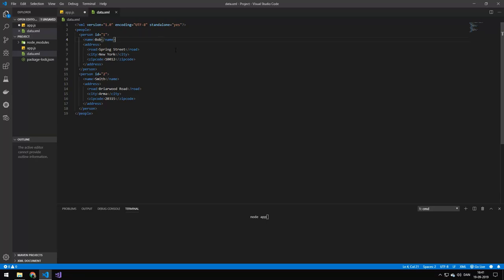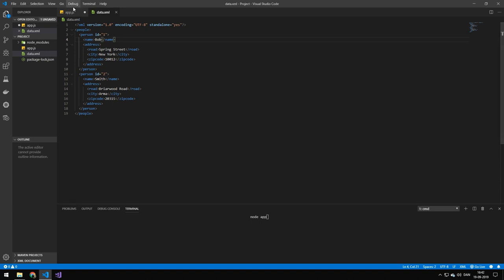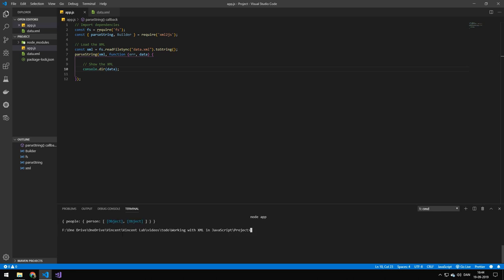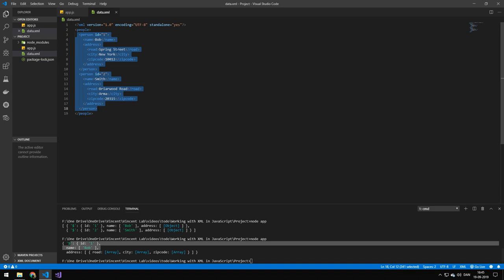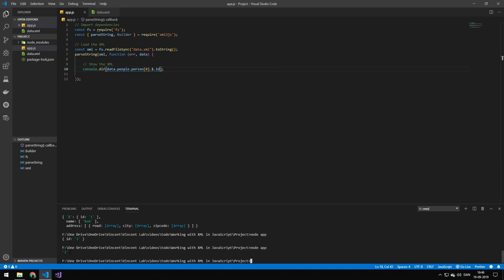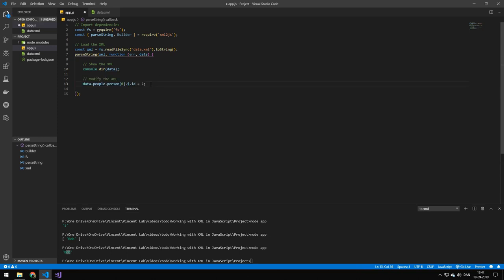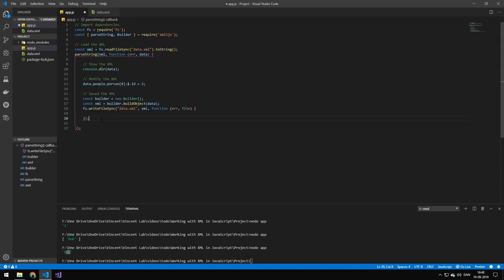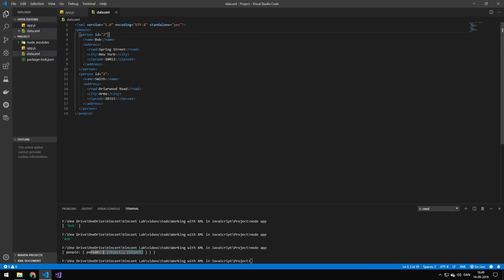Working with XML in JavaScript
In this video I'm going to be showing you how to work with XML using Node.js

✅ Information about me:

Name: Vincent
Country: Denmark
Age: 21